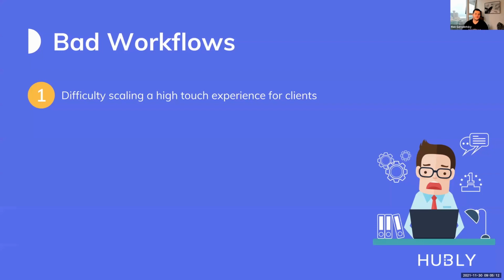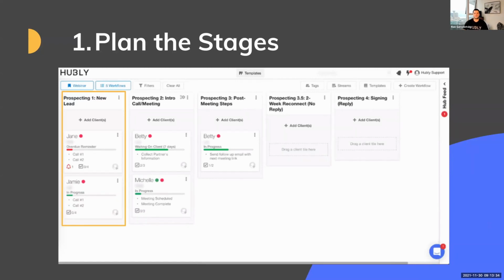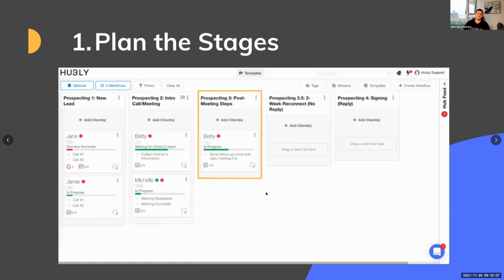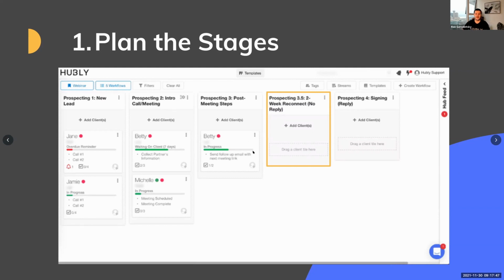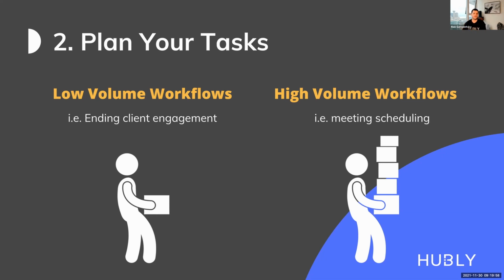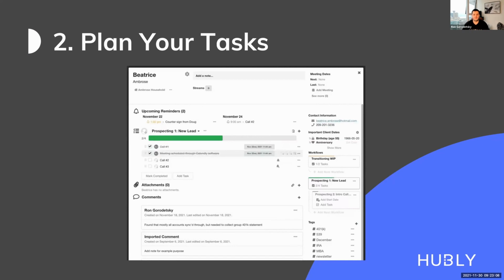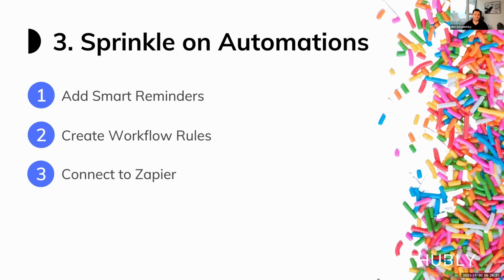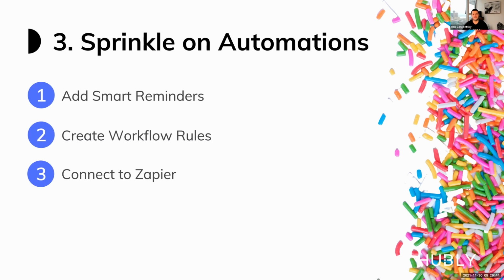3 Steps to Fix Your Workflows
Proper workflows are essential to run your business efficiently, but poorly designed workflows can often cause more harm than good. Poor workflows (or lack there of) lead to:
-Tasks falling through the cracks
-Lack of visibility and single source of truth of your client funnel
-Inability to customize the service experience
-Barriers to task delegation and internal compliance
-Difficulty creating a repeatable experience for your clients

When was the last time you revised your workflows to spot bottlenecks and eliminate time-consuming reviews? Sounds like it's time for you to dust off your stale workflows to make them more relevant, effective, and collaborative.

Grab your lunch and sit down to join us for this bite-size lesson (get it!?) on how to revitalize and fix your workflows in three simple steps.

Workshop Table of Contents:
0:00 3 Steps to Better Workflows
1:39 Your Workflows Today
10:35 Plan the Stages
15:32 Plan your Tasks
23:18 Sprinkle on Automations